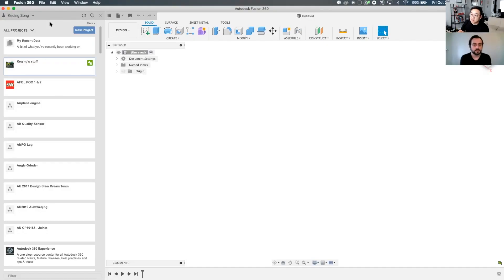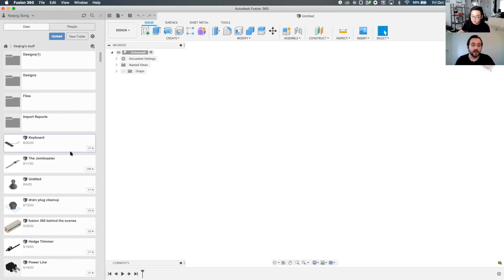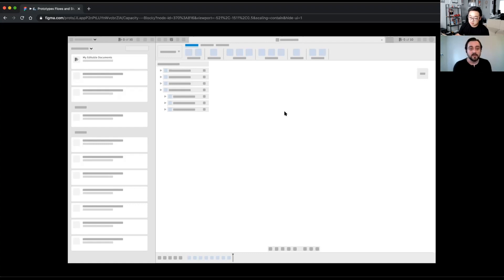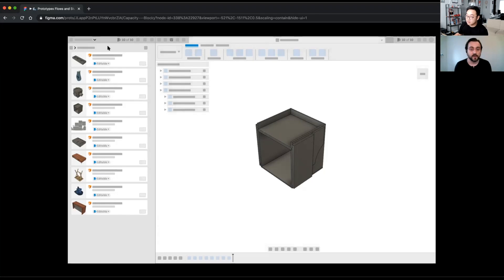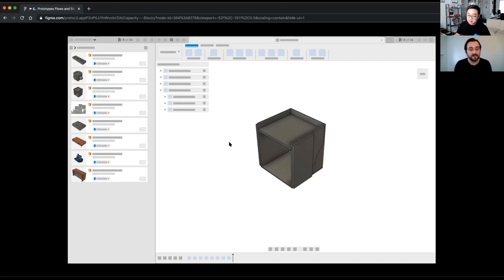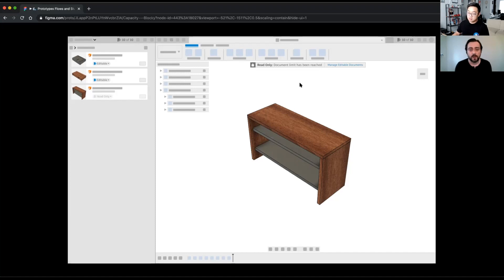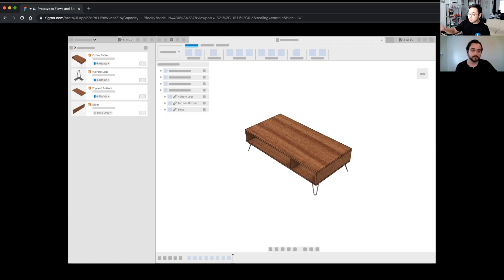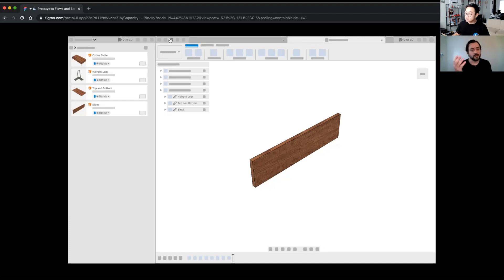Fusion 360 Dev Update - 10 Document Limit Explained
00:03 - Intro
01:15 - Terminology around Documents and Projects
03:26 - New UI Elements
04:40 - Reaching the limit
05:14 - Making a document Read Only
06:26 - Opening a Read Only document
07:31 - Making a Read Only document Editable
08:19 - Working with X-refs

Since our recent announcement around the changes to Fusion 360 for personal use, one of the topics that we've heard come up over and over is how might the 10 document limit work. We're seeing lots of speculation, confusion, and mis-interpretation of what the experience may be, so we want to take this opportunity to show you our work-in-progress. We also want to be transparent with you, so Keqing sat down with Jason Swetzoff, our User Experience designer and they walked through some concepts around what the 10 document limit will look like.